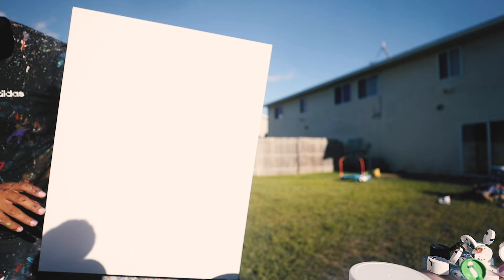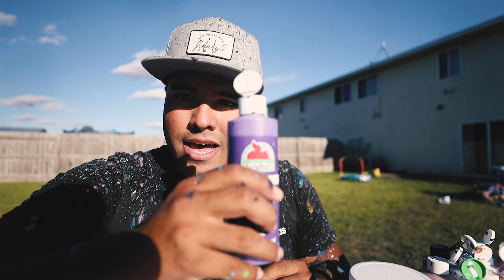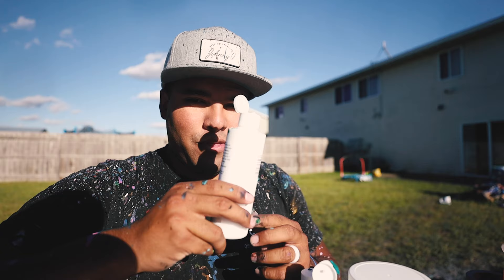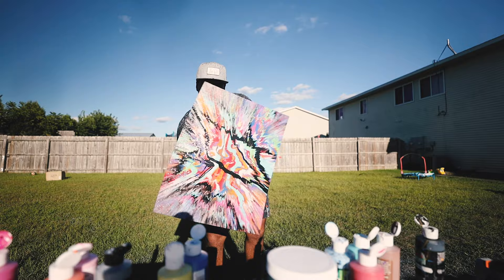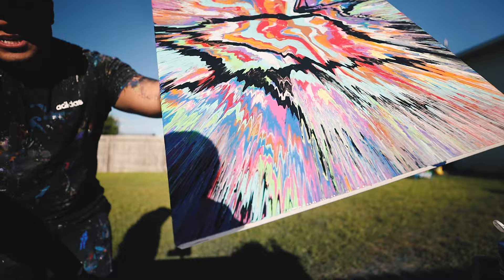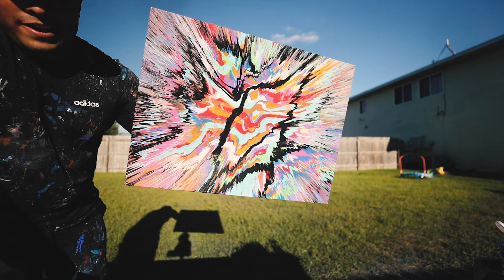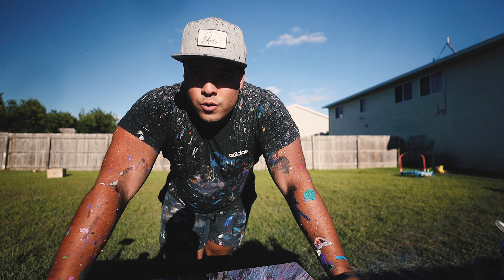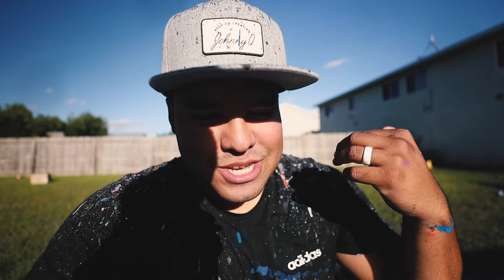How To Create Spin Art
This is how I create my spin art! I get TONS of messages and emails asking how I create my paintings. Here it is!